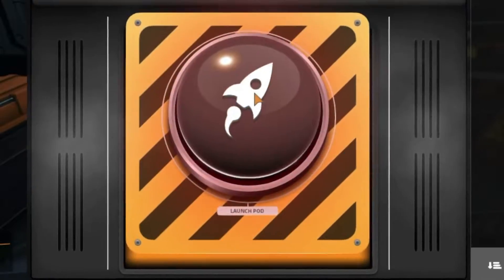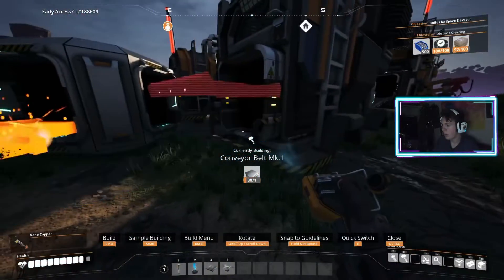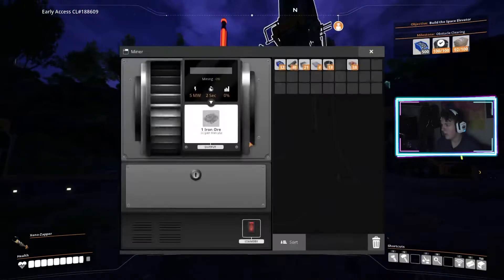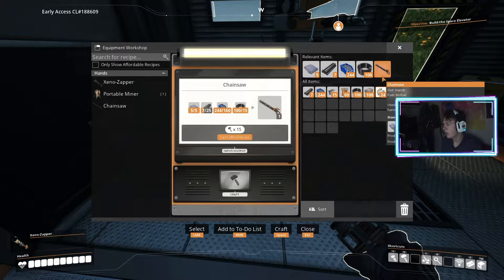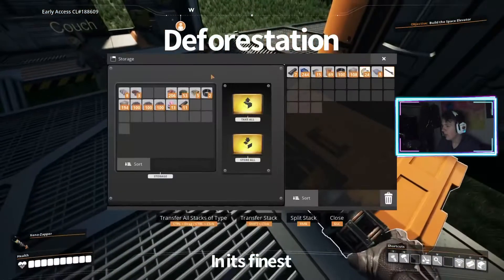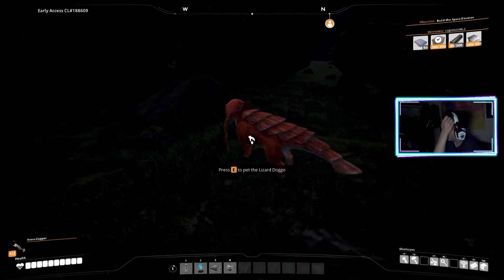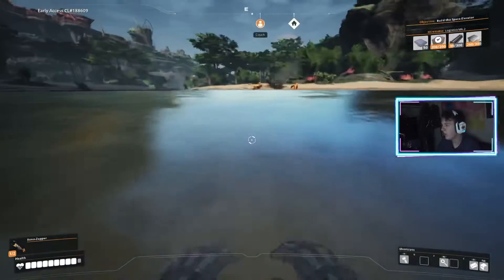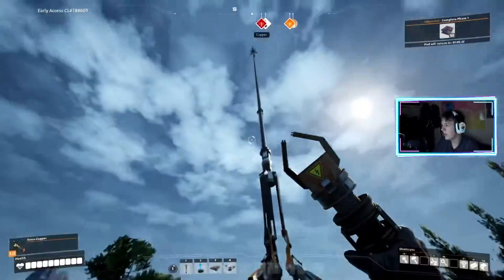[Satisfactory] We built the Space Elevator (insane)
We built the Space Elevator, committed Mass Deforestation, found backroom creatures, and pet more lizard doggos in this episode of Local Idiot Plays Satisfactory.

ft.  (check him out)

F34RG4M3RR - Steam
Jinja - Nintendo
JinjasHyper05 - PSN
JinjasHyper765 - XBL

Setup:
- Redragon GE76 Raider Gaming Laptop
  - Intel iCore i7 11800H CPU
  - RTX 3060 6GB Mobile GPU
  - 2x16 GB 2667 MHz Ballistix Ram
- Logitech G502 Hero Wireless Gaming Mouse
  - Comes with weights, up to 10,000 DPI
- Logitech G933 Artemis Spectrum (Snowstorm Edition)
  - Wireless Gaming Headset
  - 7.1 Surround Sound
- Logitech G910 Orion Spark Keyboard
- Sceptre C32 Curved 1920x1080 Gaming Monitor
  - Up to 240 Hz, AMD Freesync